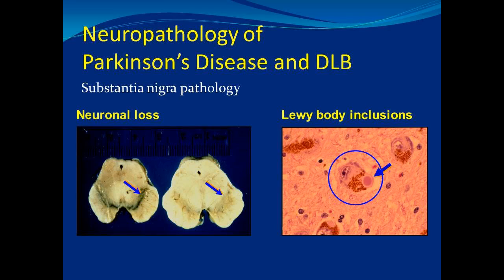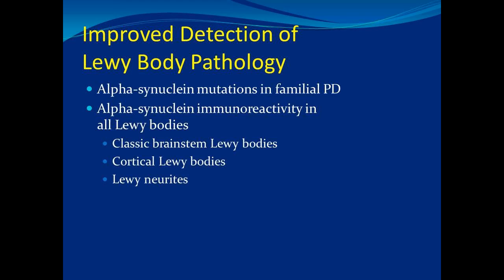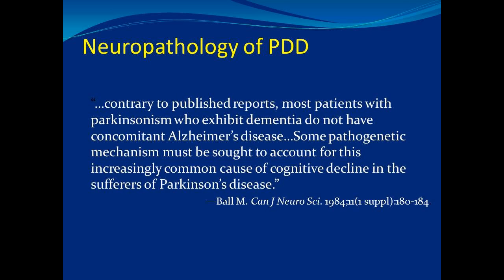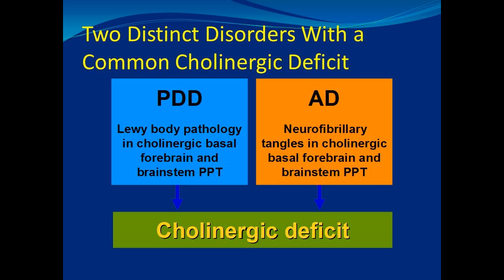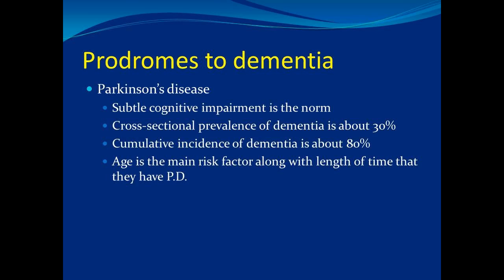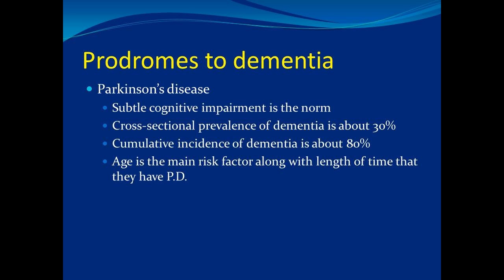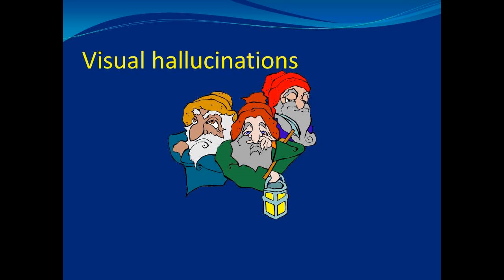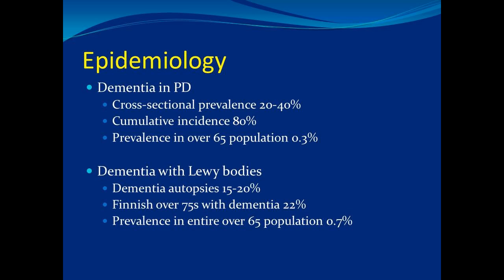Dr. Garry -- Overview of Dementia -- Part 4: Parkinson's and Lewy Bodies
From Feb 4th 2014:  Dr. Ron Garry:  Part 4:  Parkinson's and Lewy Bodies